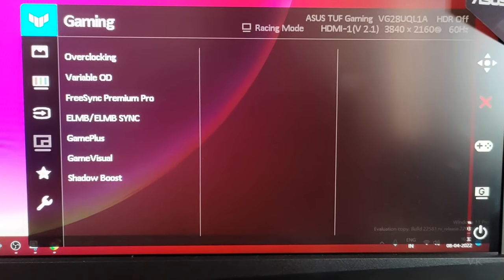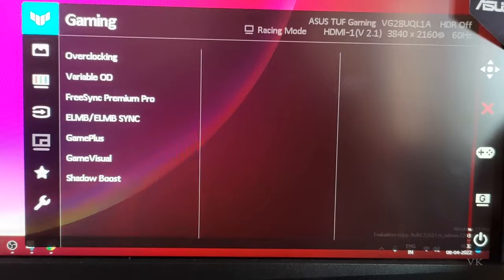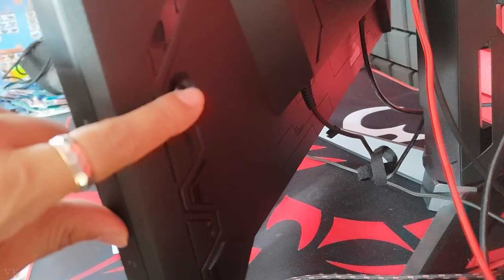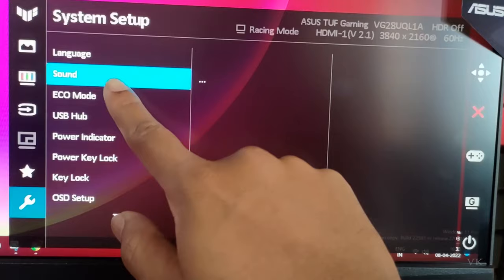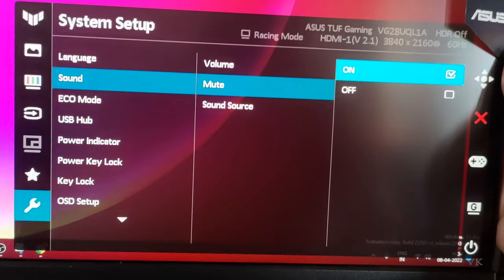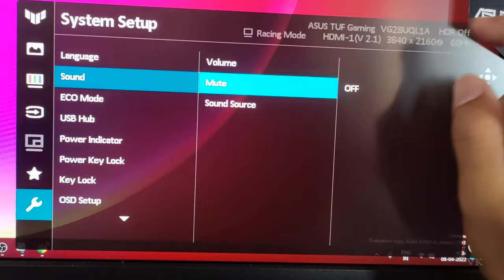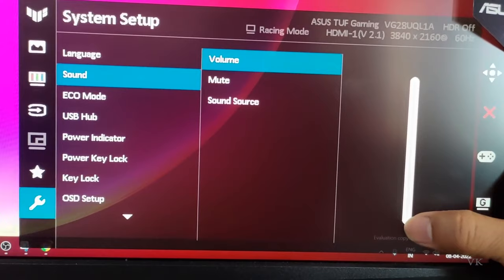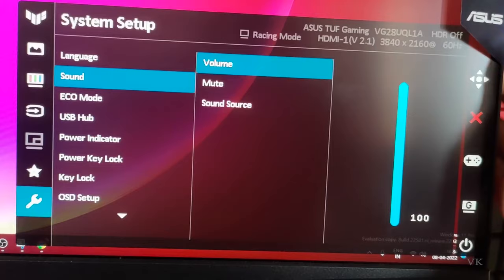{Fixed} No Audio Sound in ASUS TUF Gaming Monitor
hello guys, in this video, i am explaining that How to Fix no audio sound in asus tuf gaming monitor